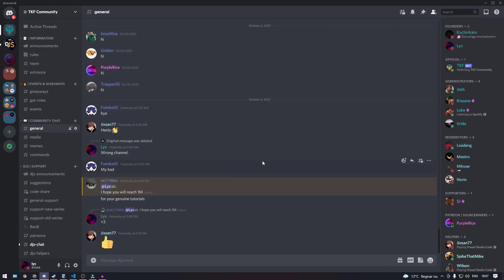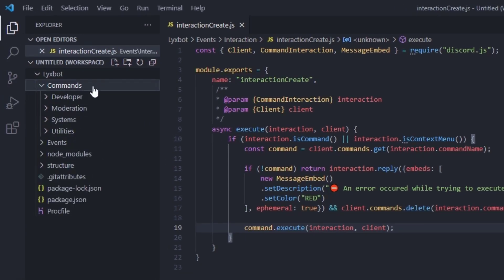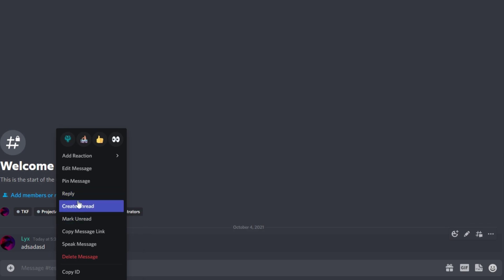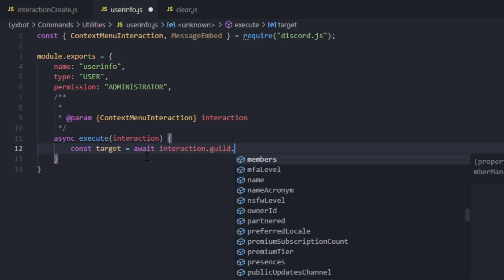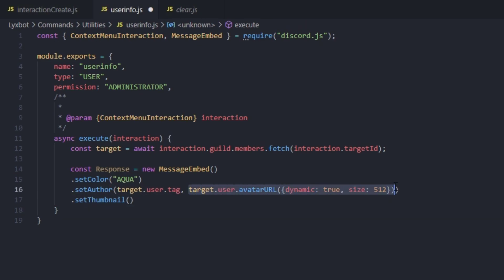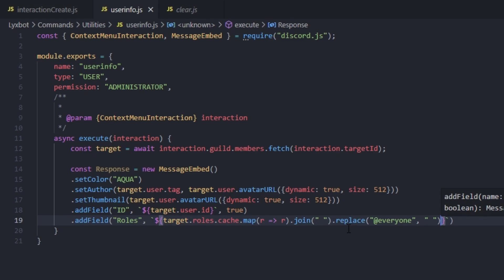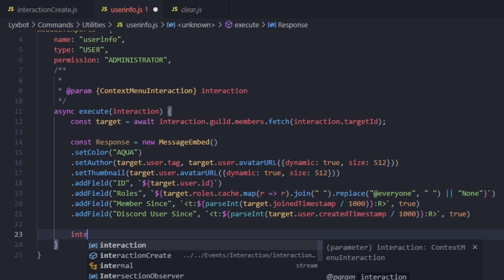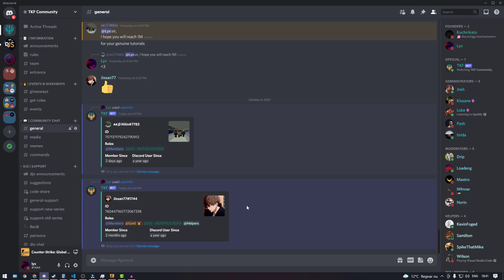Userinfo Command + Context Menu | Discord.JS V13 Series | #9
Today we're creating our updated userinfo command using the context menu which will allow you to right-click on any member in a guild and check their user information.